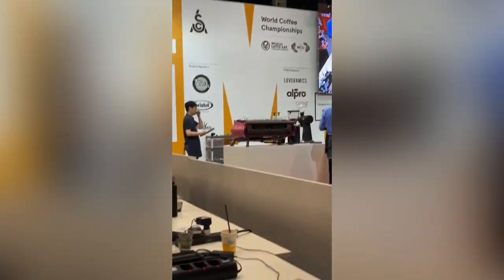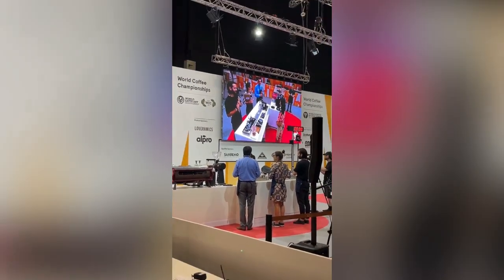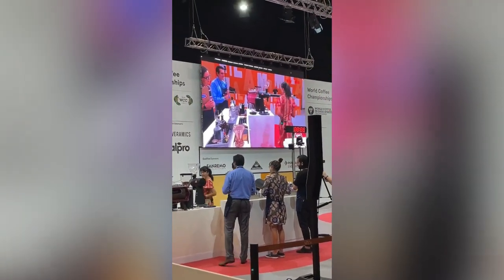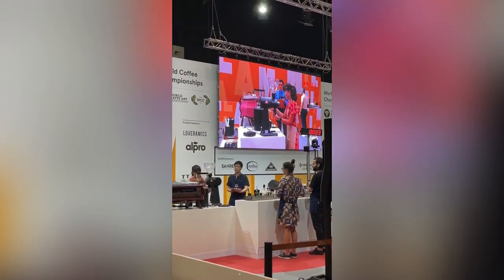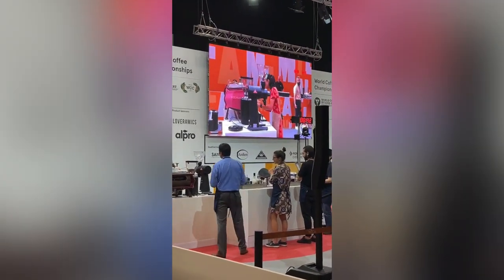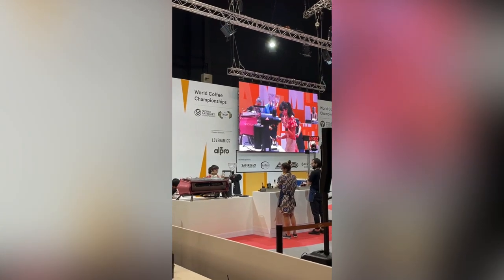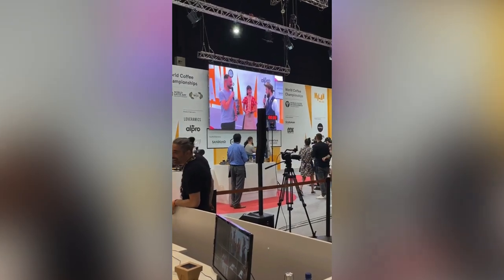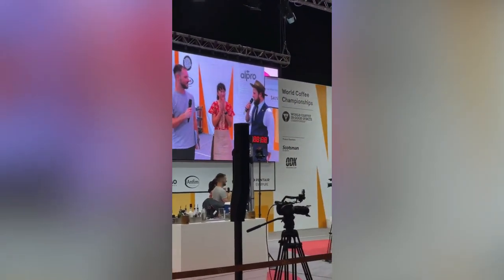Syahla phillipa, Indonesia (3Rd) - World coffee in good spirit champion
Selamat datang di Chanel ini,
Saya Febby vsya Barista selalu membahas Vidio-vidio tentang kopi Terutama dibidang Latte art kopi.
Dalam bidang LATTEART ada 3 Basic Latte Art khususnya saya FEBBYVSYABARISTA yang harus kuasai oleh semua BARISTA.
yaitu :
Basic LATTE ART Love
Basic Latte Art Tulip
Basic LatteArt Rosseta
jika BARISTA sudah bisa menguasain 3 basic latte tersebut mau Bikin latte Art COFFEE apa aja bisa.

abcdefghijklmnopqrstuvwxyz.

Jangan Lupa (Don't foget)
Facebook : Febby v sandi ya